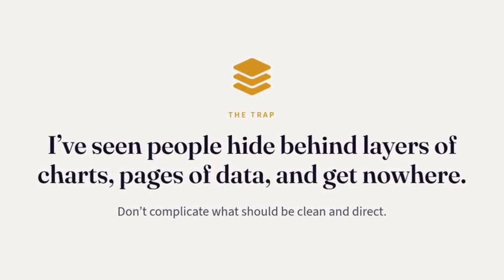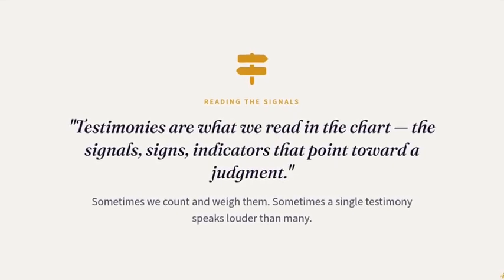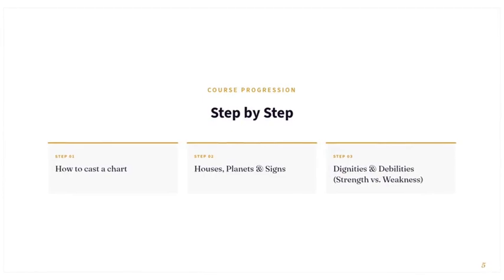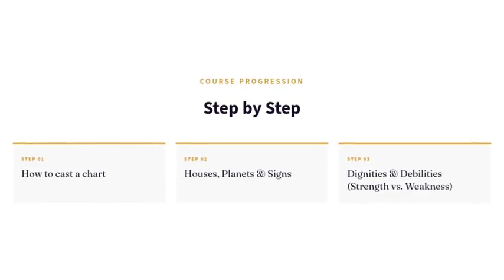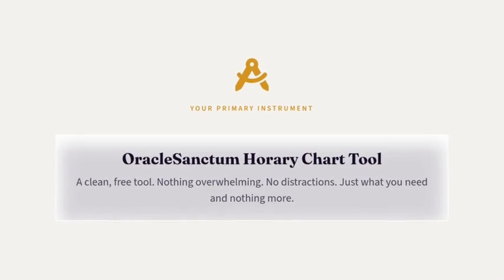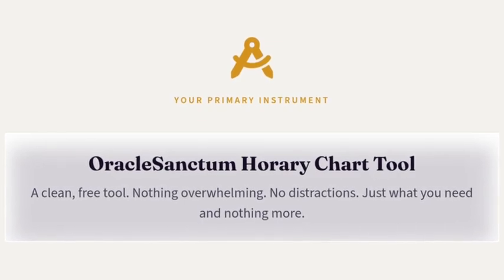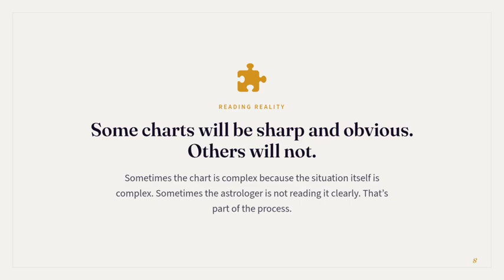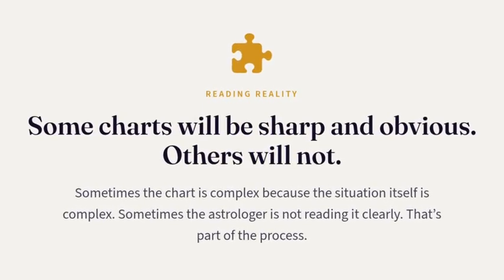Lesson 2: Getting Started — Simplicity Over Complexity | Traditional Horary Astrology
Before you cast your first horary chart, you need to understand what actually matters. Horary astrology is not about complicated software, endless calculations, or filling your screen with data. It is about asking a clear question, reading the relevant testimonies, and making a sound judgment.

In this second lesson of Horary Astrology in Action, you’ll learn the essential language of horary astrology, including the querent, the quesited, and testimonies. You’ll also learn why simplicity matters when beginning your practice and why you should focus on the chart rather than becoming overwhelmed by unnecessary information.

In this lesson:
• The meaning of querent and quesited
• What testimonies are and how they guide judgment
• Why simplicity is more useful than complicated software
• Why learning to cast a chart is the essential first step
• The foundations you’ll build before studying houses, planets, signs, and dignities
• Why not every horary chart will be immediately clear
• Why you should judge the evidence the chart actually gives you
• The importance of clarity over clutter in horary practice

This lesson is part of Module 1: Foundations of Traditional Horary Astrology, the free introduction to a complete 5-stage, 18-module academy based on the methods of William Lilly and John Frawley.

Chapters

00:00 Simplicity Over Complexity
00:23 The Querent, Quesited, and Testimonies
00:53 Learning to Cast a Horary Chart
01:33 Why You Should Keep It Simple
02:02 The Simple Tool You Need
02:12 When a Chart Isn't Clear
02:30 Don't Wait for Perfect Certainty
03:07 Clarity Over Clutter